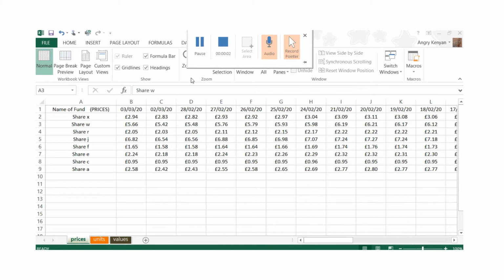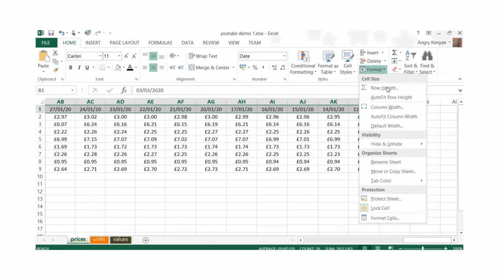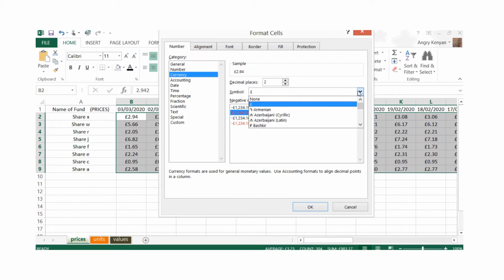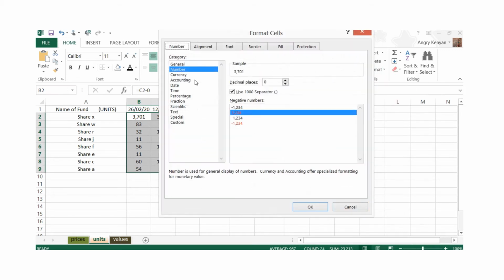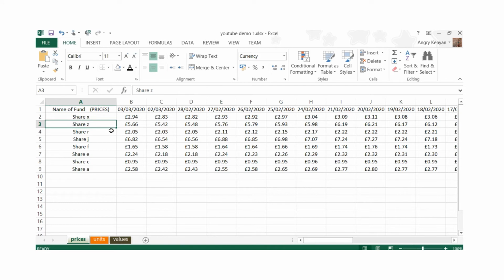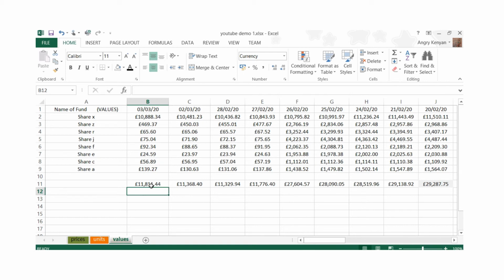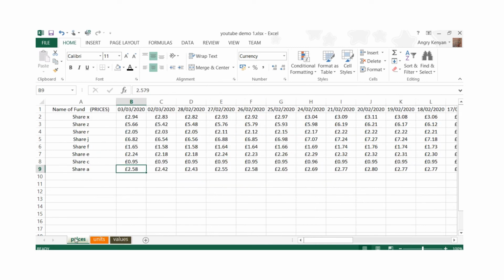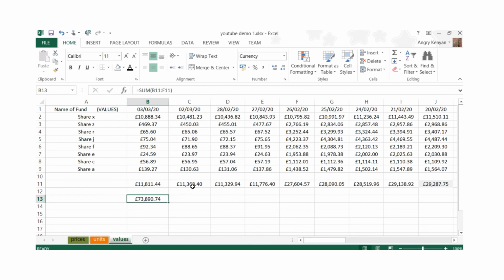Insert Formula and Format Cells on Microsoft Excel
How to do Formulas and Format Cells on Microsoft Excel
Using Format cells on excel to control decimal places , date style , currency using any of the symbols such as £ or $ .
Then how to link formulas from tab page to another tab page =prices!B3*units!B3 for example.
Addition formulas using sum(B2:B9) for example